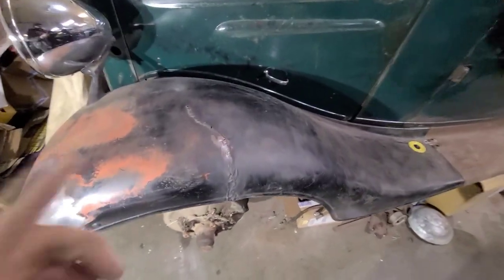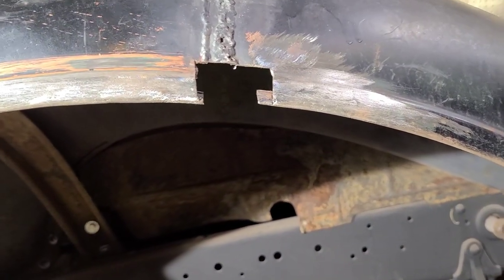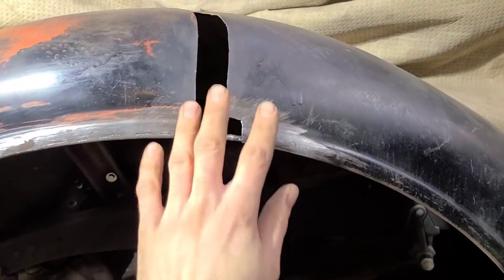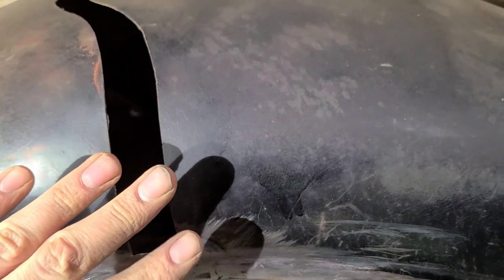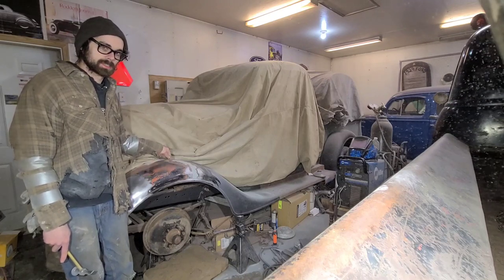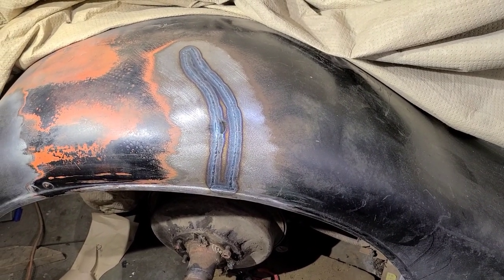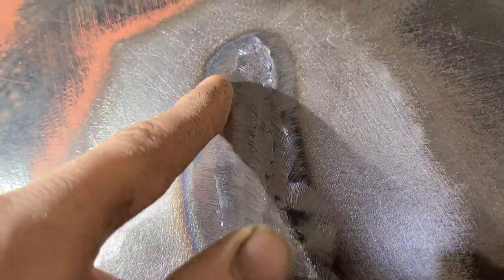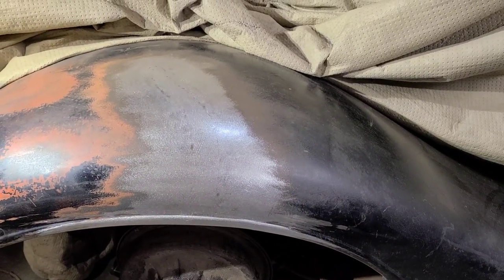Repairing a Cracked Fender on a Classic Car or Truck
In this video I will be showing how I repaired the cracked fender on my 1936 Chevy Truck. This fender had been poorly repaired in the past making the repair more time consuming. In a future video I will show how I repair simple cracks with a mig welder.